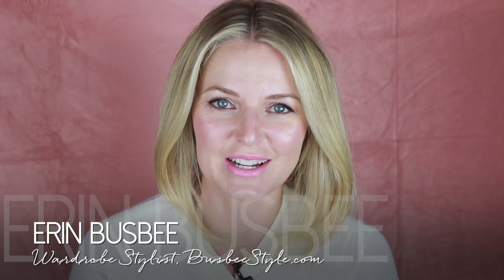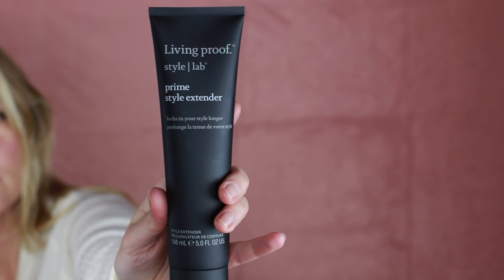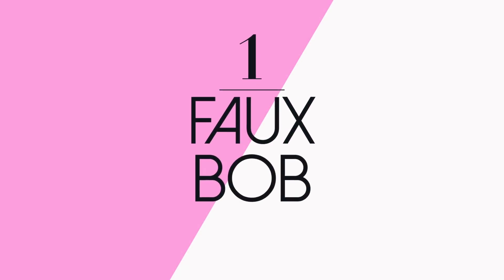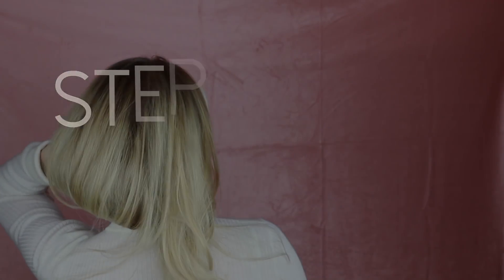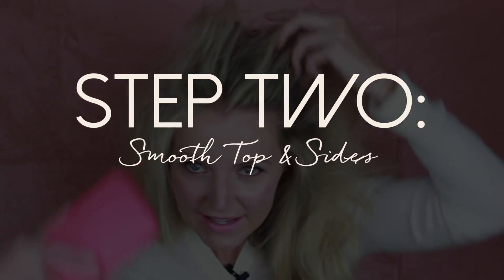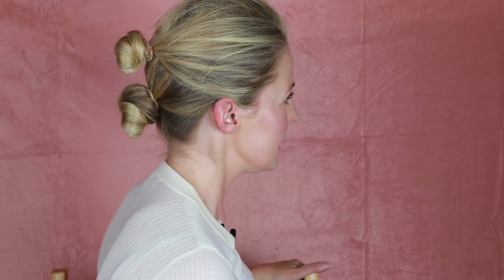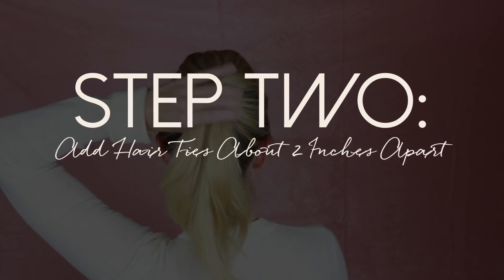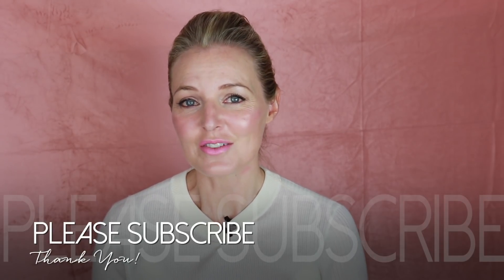3 Simple & Modern Updo Hair Styles | Beauty Over 40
Thank you so much for taking the time to watch my videos. Your support means the world to me! ~Erin xo

PRODUCTS MENTIONED

( I didn't mention this one, but I think you will like it!)

SOCIAL MEDIA